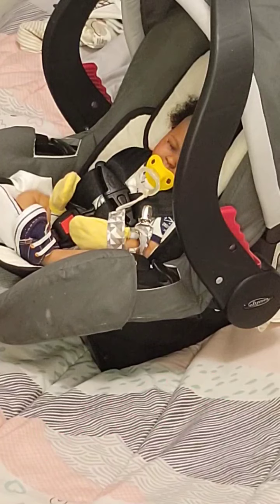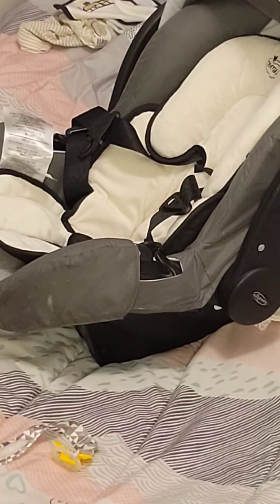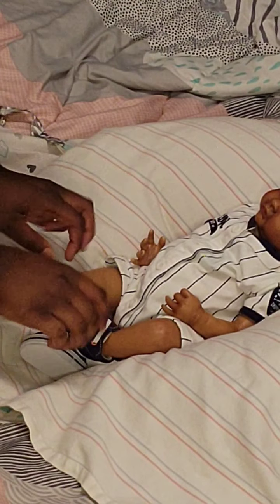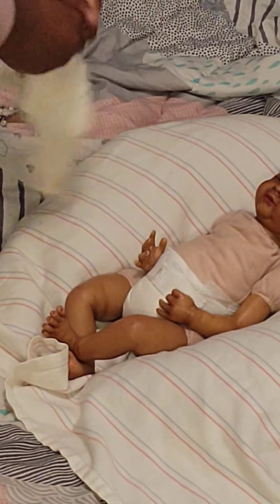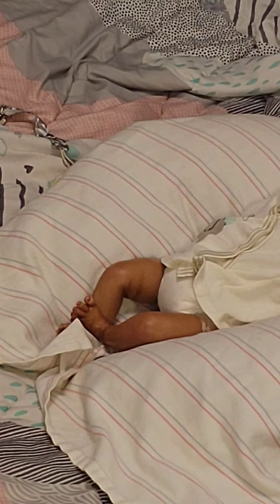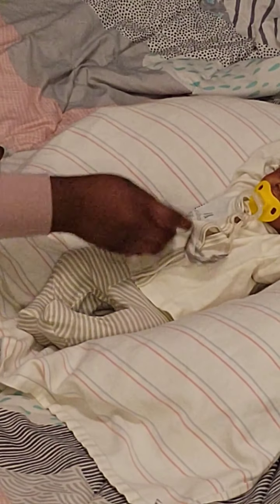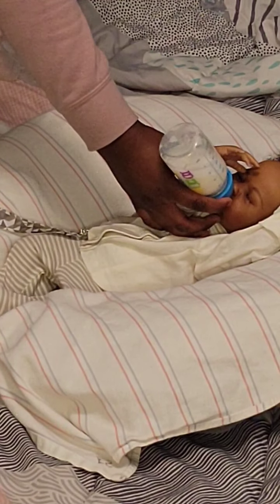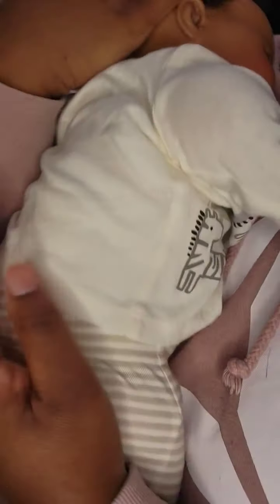Preemie baby night routine